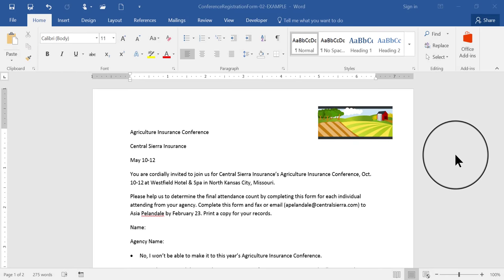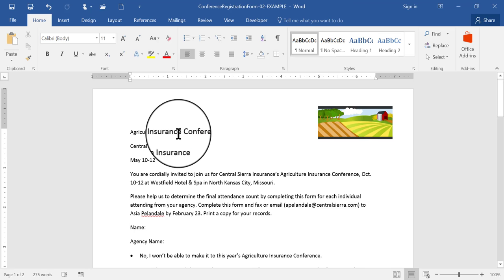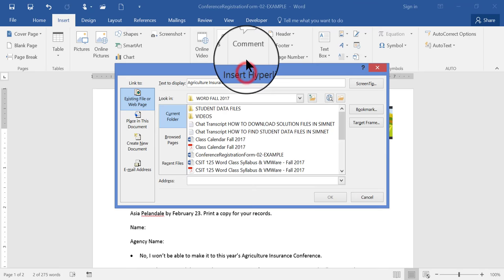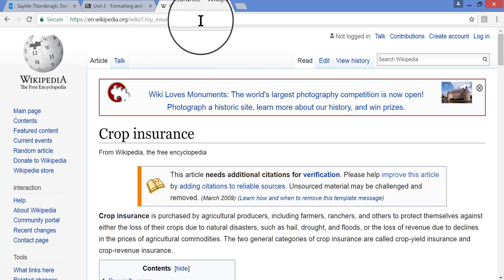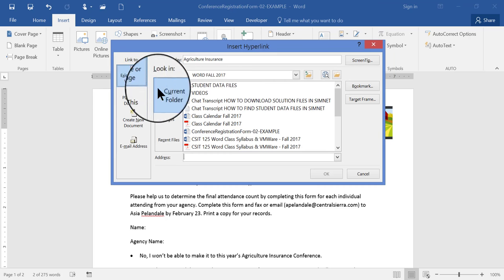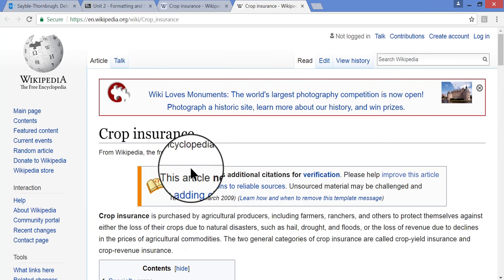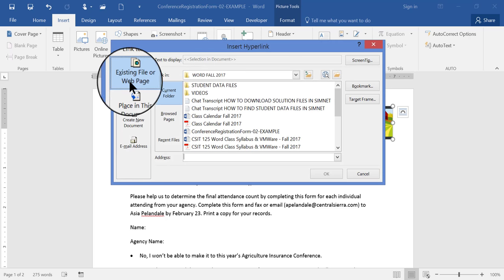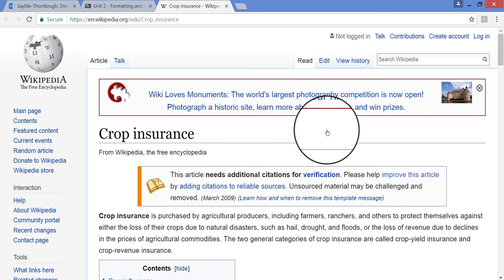How to Insert a Hyperlink in a Word Document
Demonstrates how to insert a hyperlink to a website, into both text and a graphic (picture) within a Microsoft Word 2016 document.